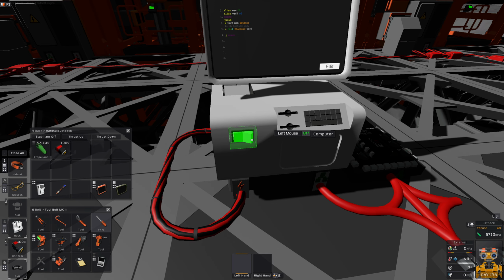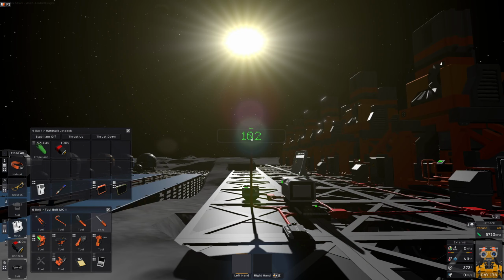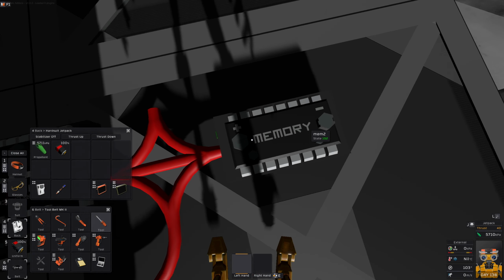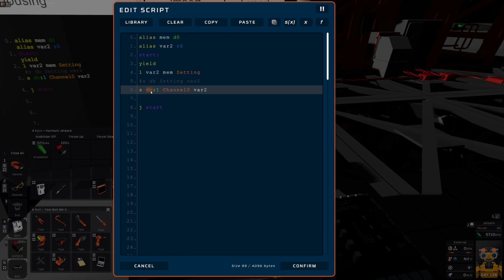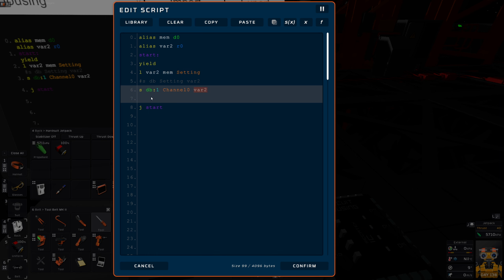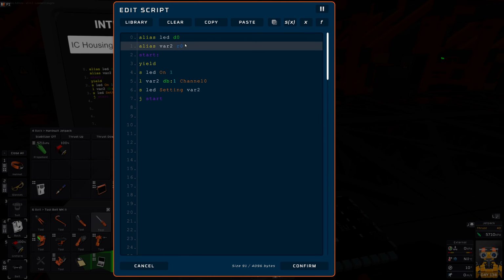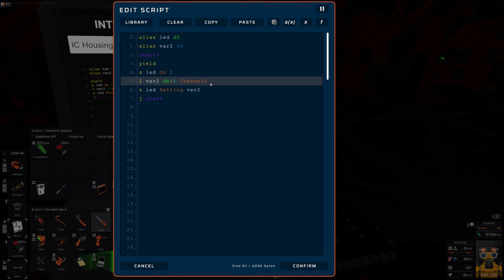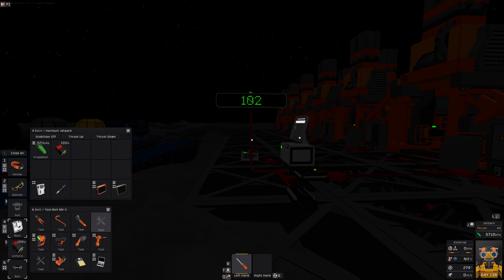Stationeers MIPS Channels, down and dirty.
introduction to using the Channel logic type in MIPS